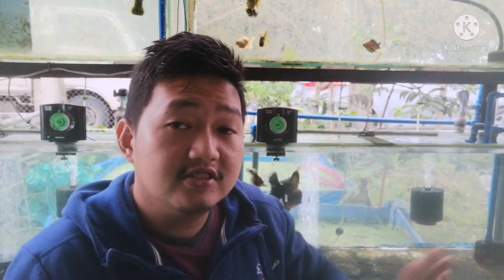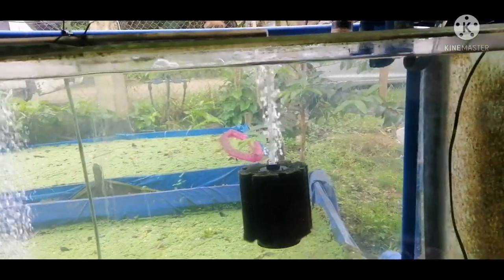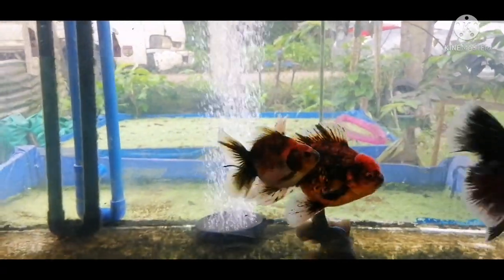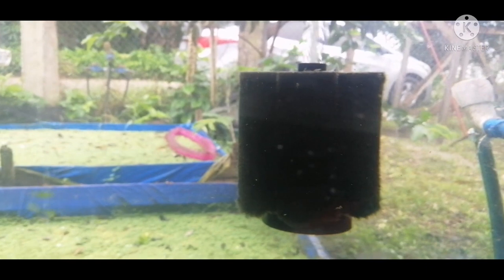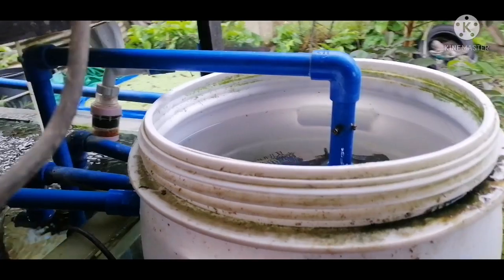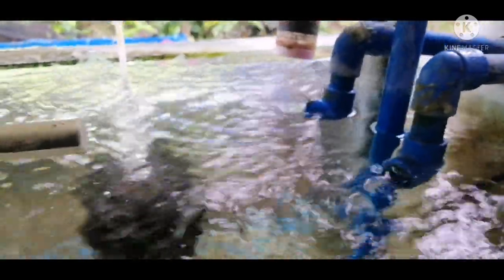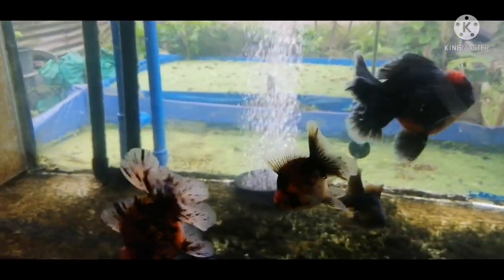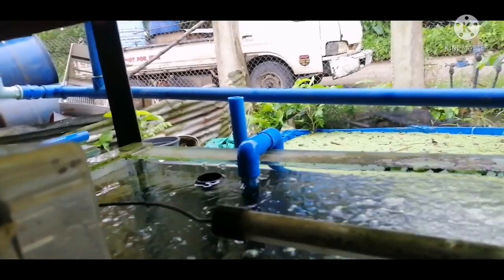HOW TO GROOM YOUR GOLDFISH | AQUARIUM SET UP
Here, I share to you the proper Tank set up in grooming my Goldfish.